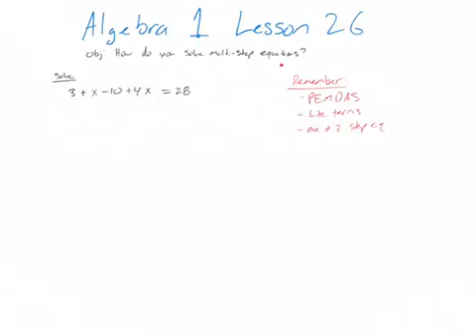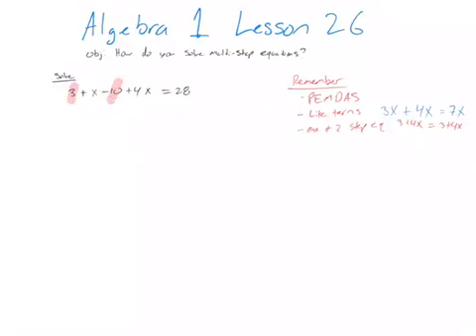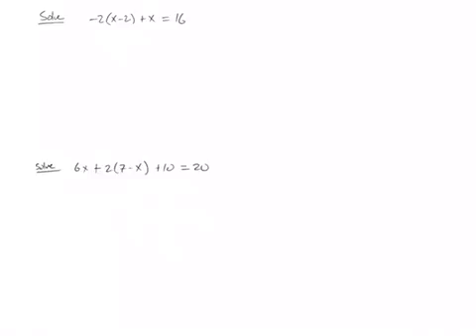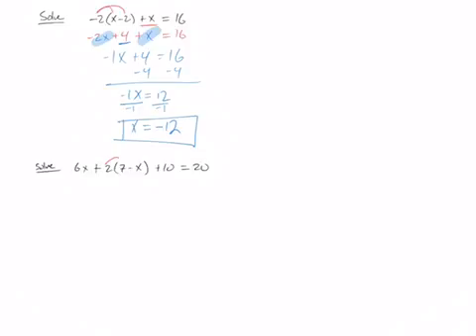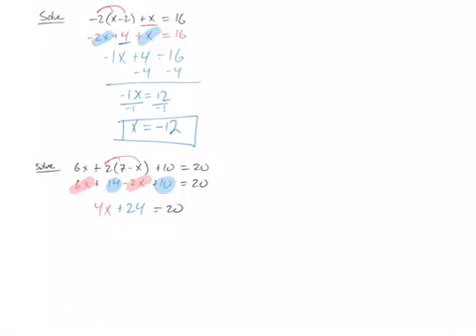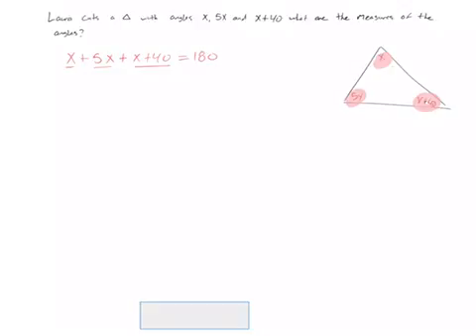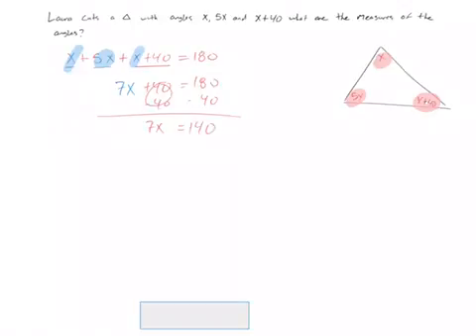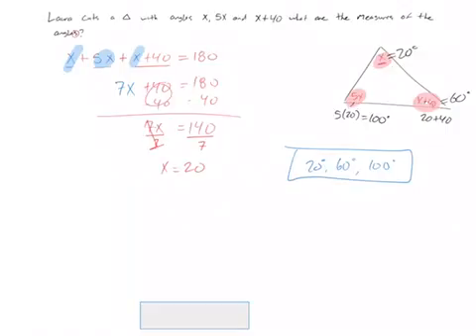Algebra 1 Lesson 26